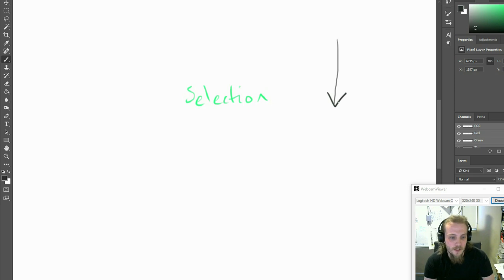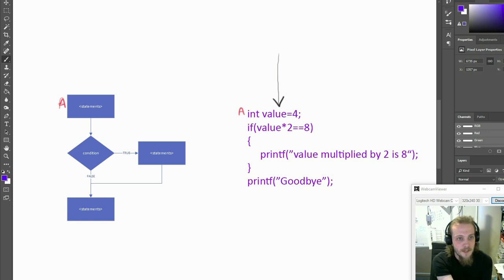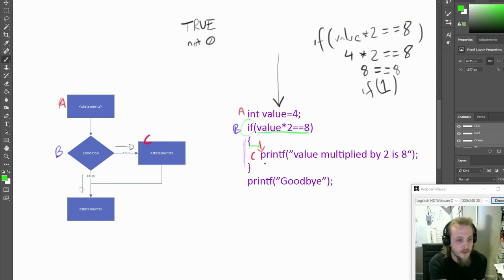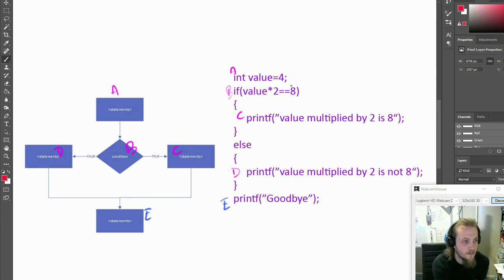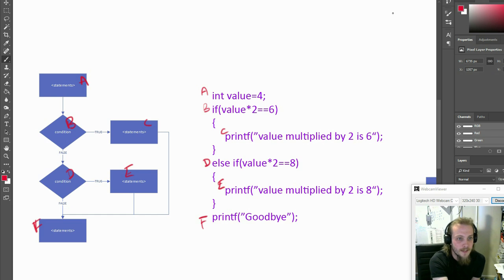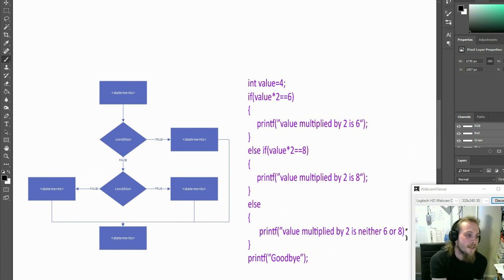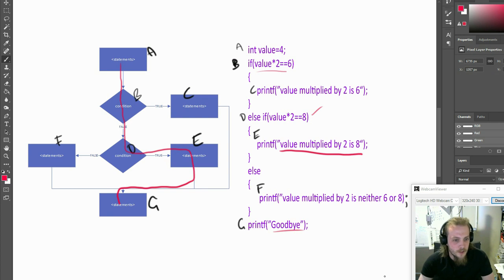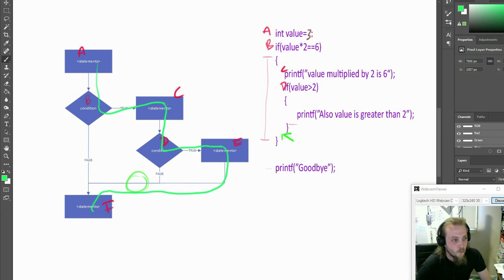C Programming - Selection (if, else if, else)